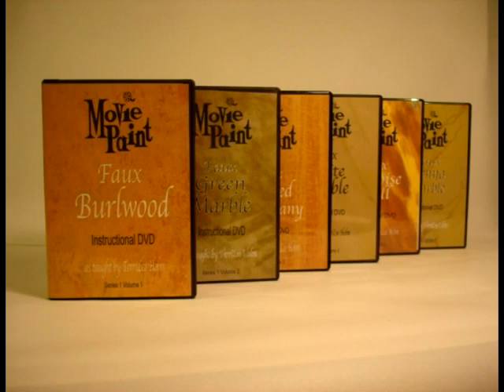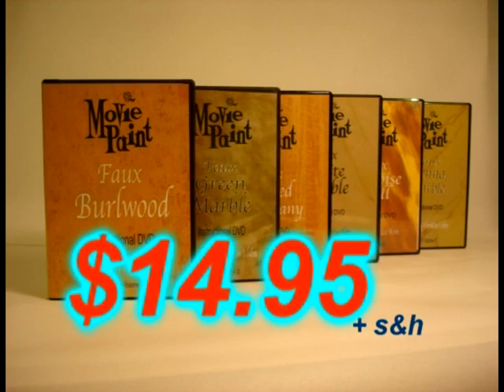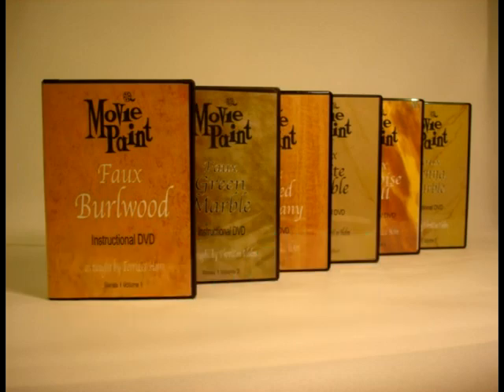Movie Paint TV commercial #1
This commercial is currently airing all over Los Angeles county on the DIY, Fine Living Network, Style, We and Soap Network channels, advertising the hugely successful Series 1 Marbling and Wood Graining Faux Finish Instructional DVDs.